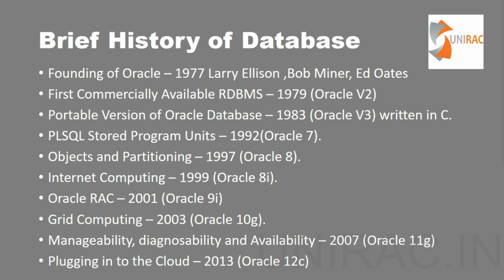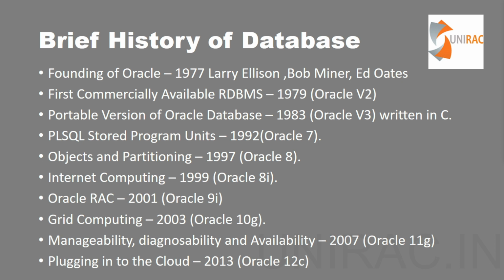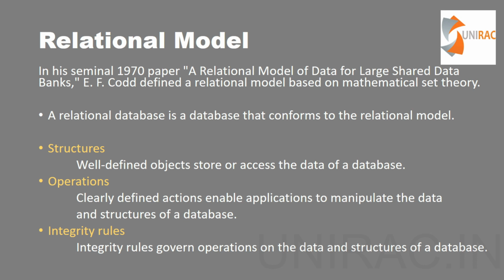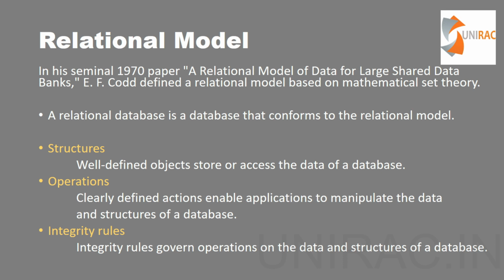Database || Learn Database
In this video will Learn ,What is Database ?

Oracle Database Overview of DBA and SQL Developers
Oracle Tutorials
What is Oracle database?
What is database?
What is Database & SQL?
How to learn database?
explain about database?

This Database tutorial explains the concept of DBMS (Database Management System).To help beginners, it cites examples of real-life data base management systems. It explains types of DBMS for beginners. It explains how SQL works. This video course is a complete introduction to Database.

Database is a systematic collection of data. Databases support storage and manipulation of data. Databases make data management easy.

Structured Query language (SQL) pronounced as "S-Q-L" or sometimes as "See-Quel"is actually the standard language for dealing with Relational Databases.

Oracle Database Overview for Beginners,Developers,DBA's. - youtube